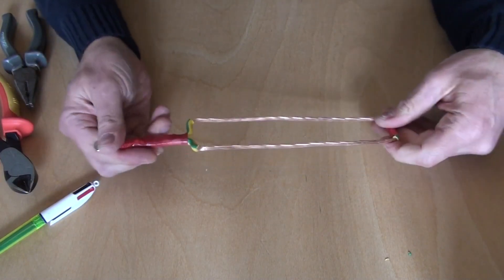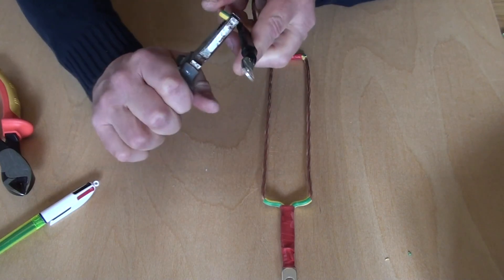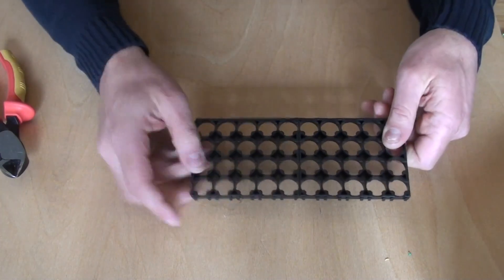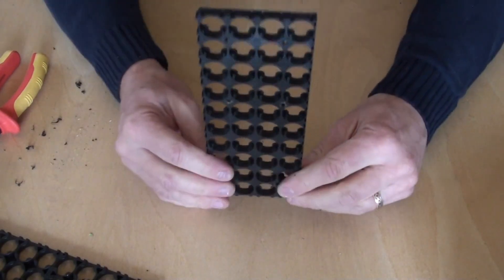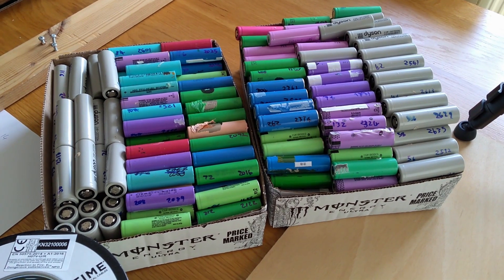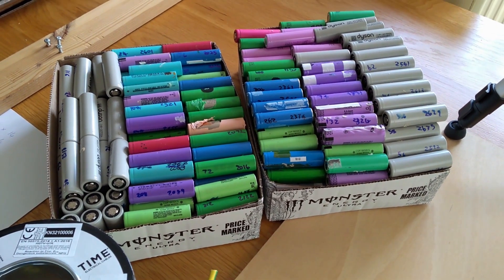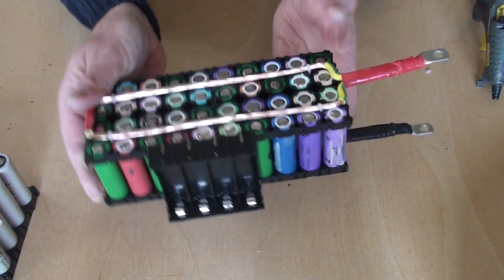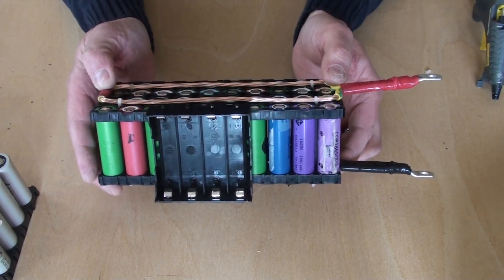Battery storage from old laptop batteries (18650s) and Dyson vacuum cleaner batteries (20700s).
Continuing the process of building my energy storage from old laptop and vacuum cleaner batteries.  Putting together the first complete module.